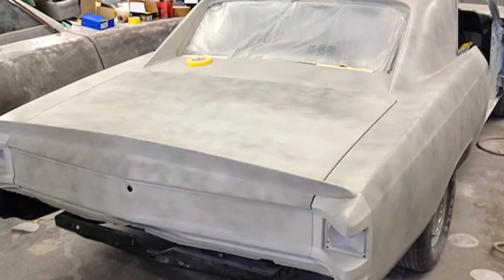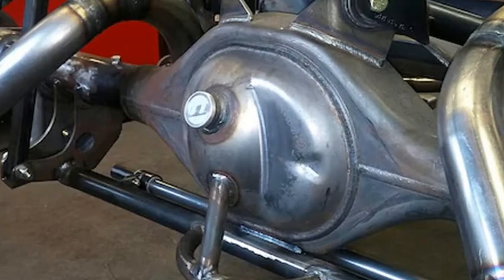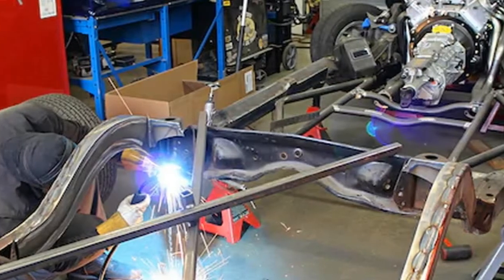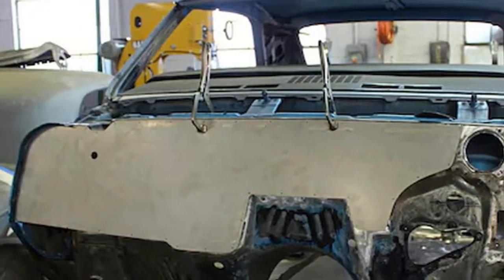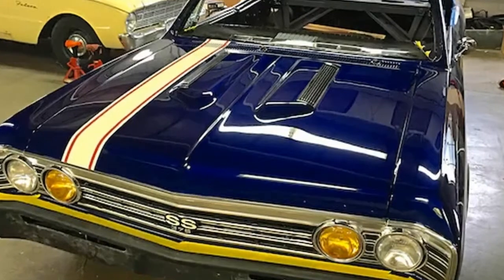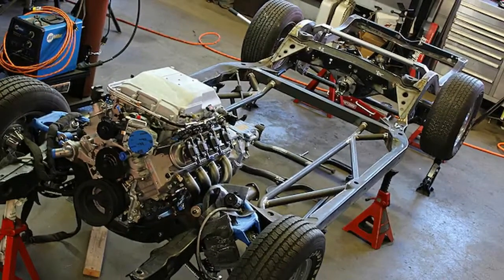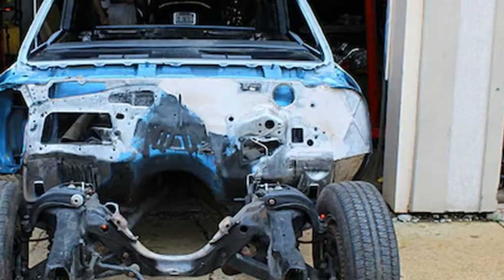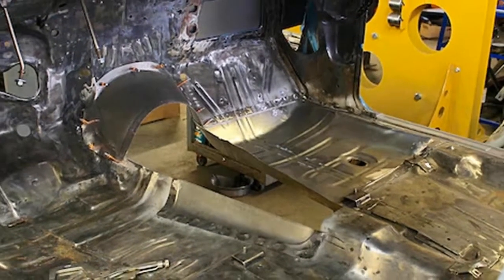Wow Amazing !!! 1967 Chevrolet Chevelle Pro Touring Modern Makeover with Classic Roots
Eddy Guillu has had this 1967 Chevelle for over 29 years. Yep, way back then he was able to grab the Chevy for the, by today’s standards, small sum of $600 and a 1980 Plymouth Horizon! This was at his dad’s auto parts store in Chicago and the customer that owed it had come in for a thermostat and was just tired of the car. So a deal was made and Eddy took possession. No word on whatever became of the Plymouth.

Fast-forward a few decades and Eddy was ready to give the Chevelle a total transformation into a Pro Touring ride that could run at events like the Optima Ultimate Street Car series. For this he enlisted the help of Hot Rod Chassis and Cycles (HRCC), (and their Skunkworks Racing Division) in Addison, Illinois, to make it all happen.

2. You Must Watch !!! This is a BMW Design Leak That Will Be Released in 2023